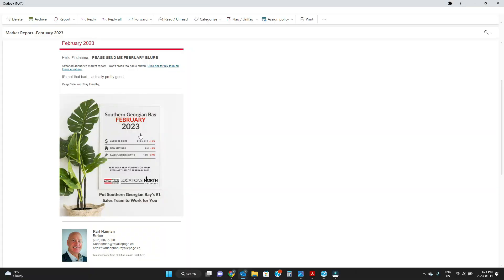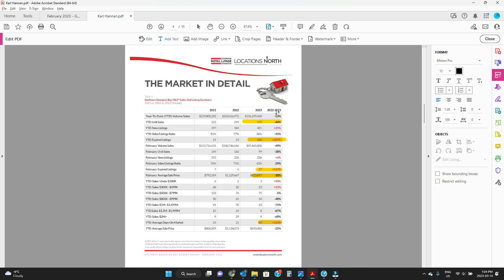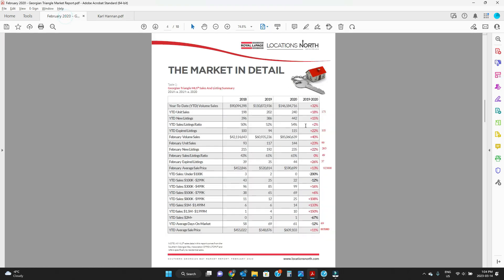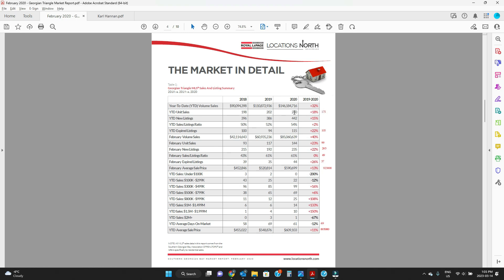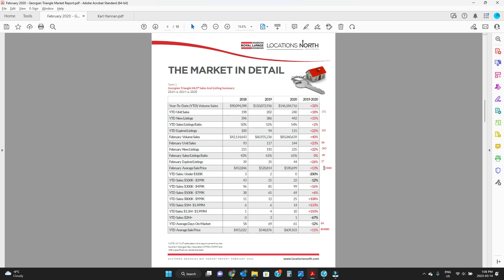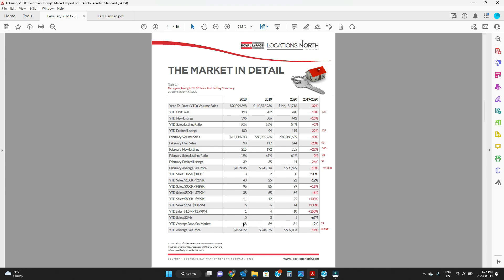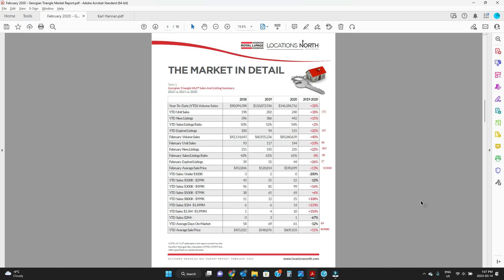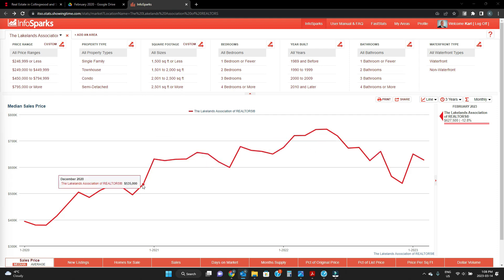Collingwood and Area February Market Report.... Karl Hannan Real Estate Broker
Real Estate Market Report for  the Southern Georgian Bay area.  High lights are  not bad.  Most market stats are comparable for pre-pandemic levels.

The sky is not falling.

Karl Hannan is a Realtor(r) in Collingwood Ontario. He provides information on buying and selling homes in Collingwood, Blue Mountains, Wasaga Beach, Tiny and Meaford.